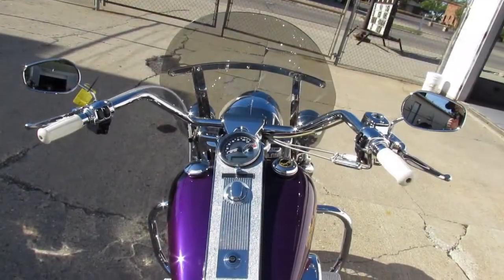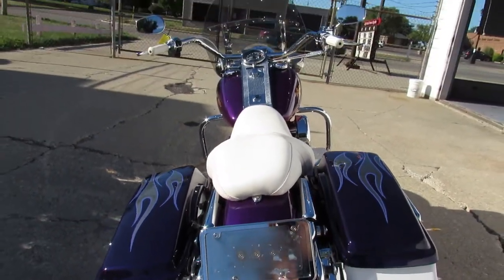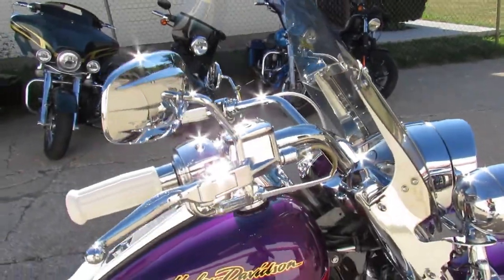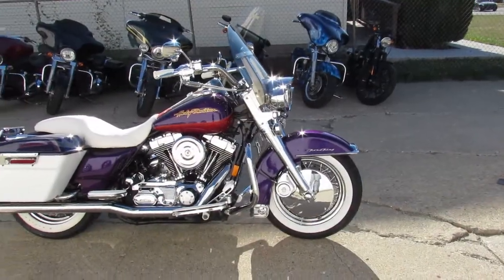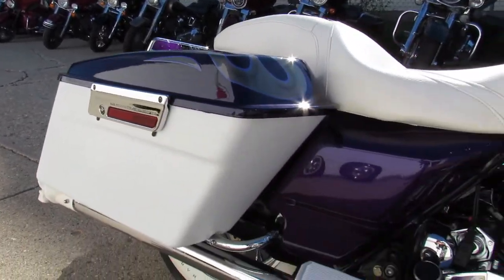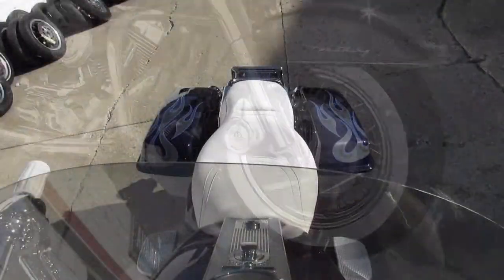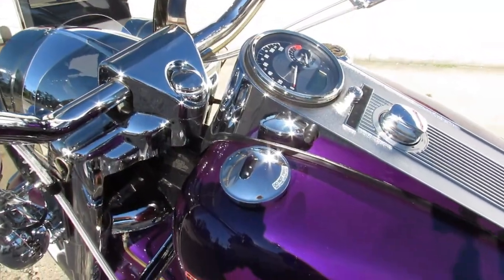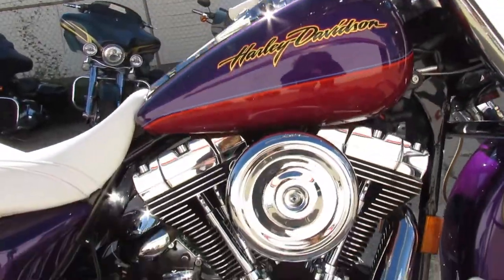2006 HARLEY DAVIDSON ROAD KING FOR SALE IN MICHIGAN